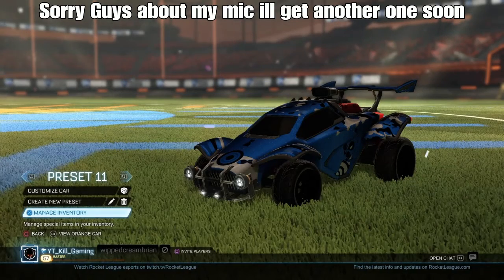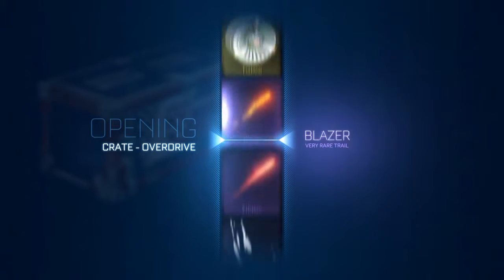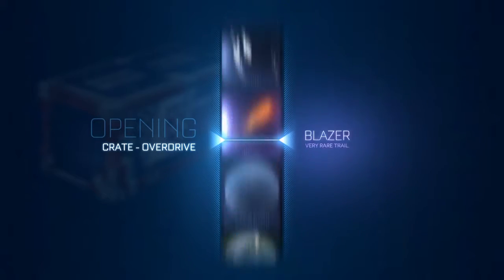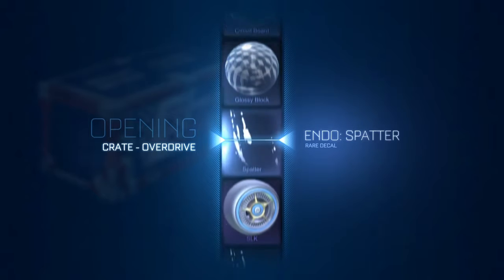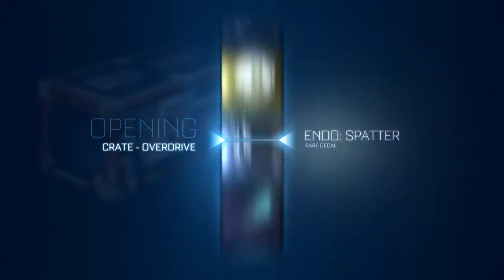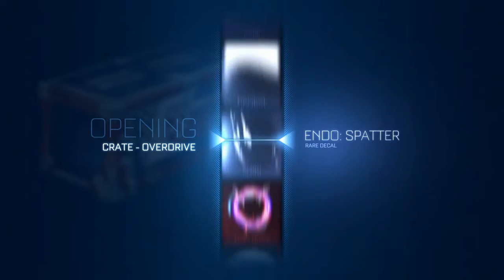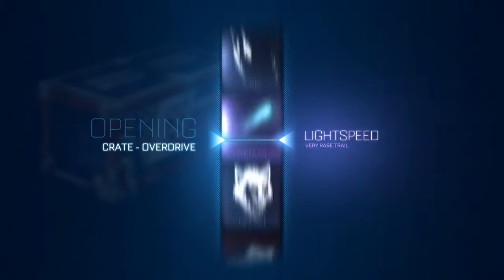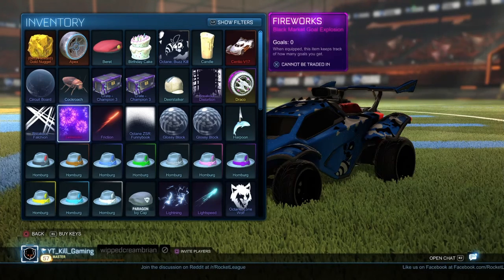Rocket League Overdrive Crate Opening!!!!